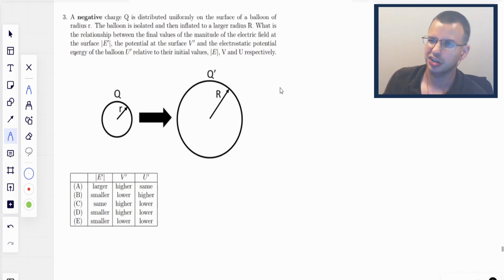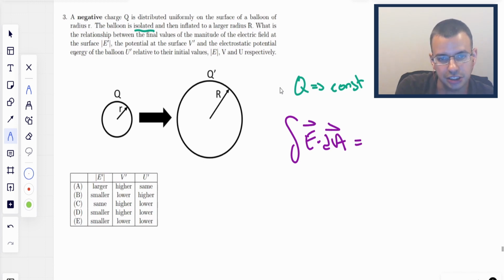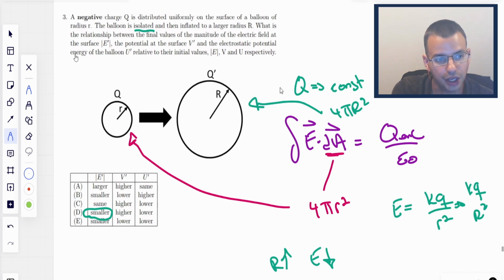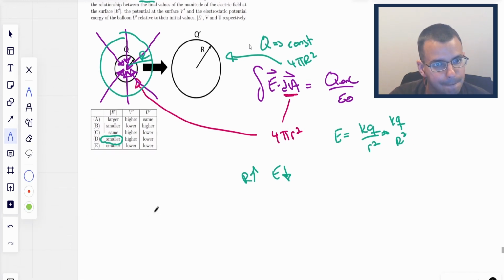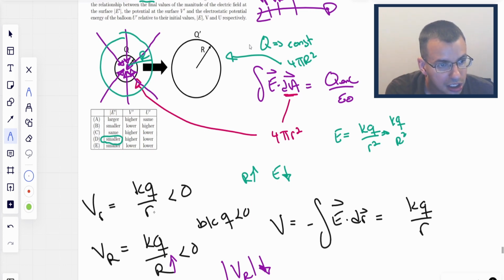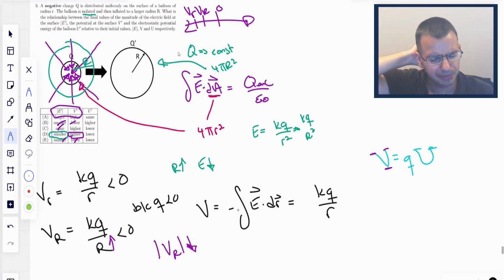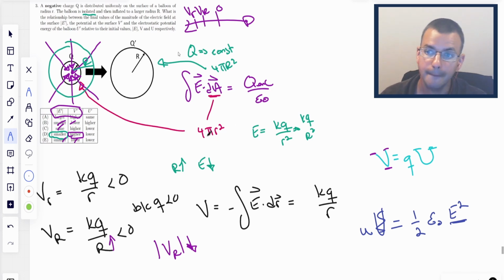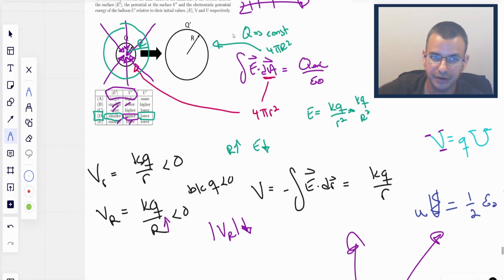Electric Field, Potential and Energy of an Inflating Balloon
A negative charge Q is distributed uniformly on the surface of a balloon of radius r. The balloon is isolated and then inflated to a larger radius R. What is the relationship between the final values of the magnitude of the electric field at the surface |E'|, the potential at the surface V' and the electrostatic potential energy of the balloon U' relative to their initial values, |E|, V and U respectively.